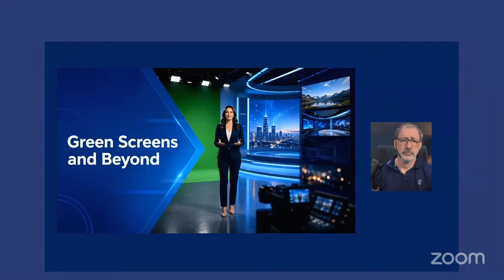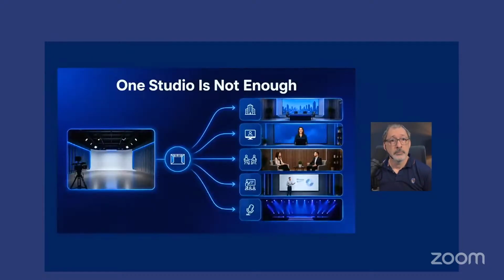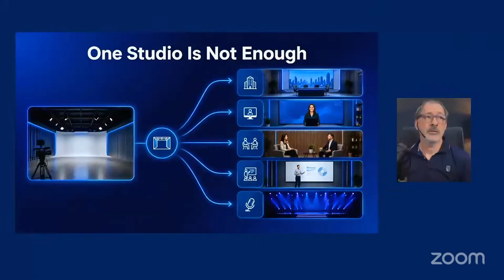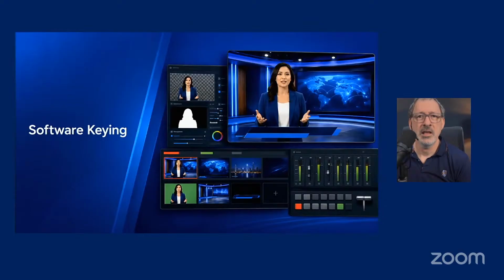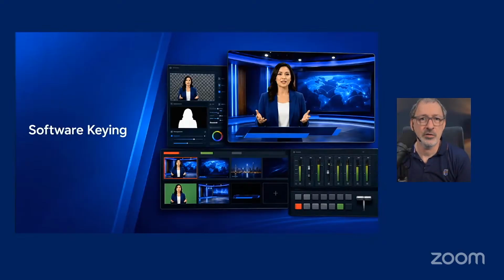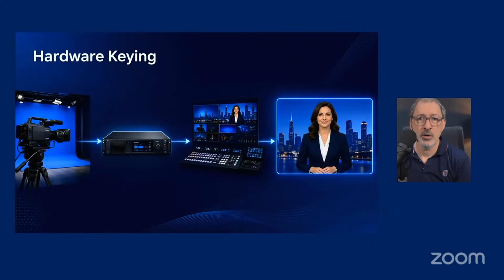Professional Power Hour looks at Green Screen Technology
Join us as we look at going green screen